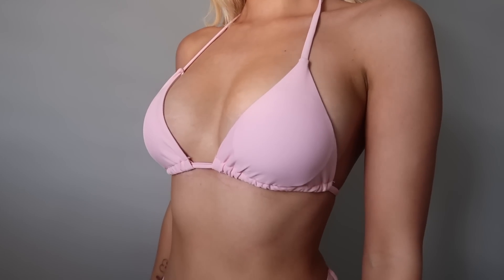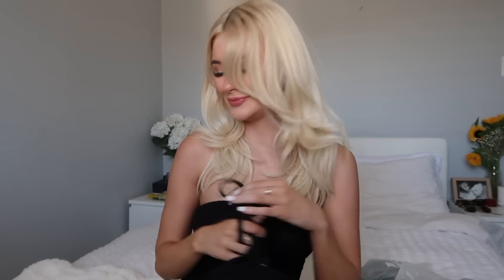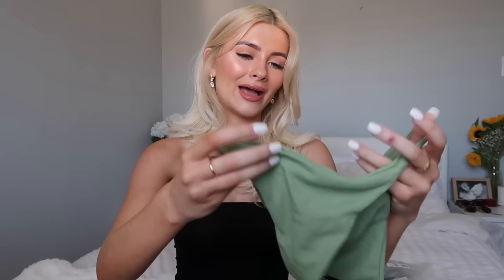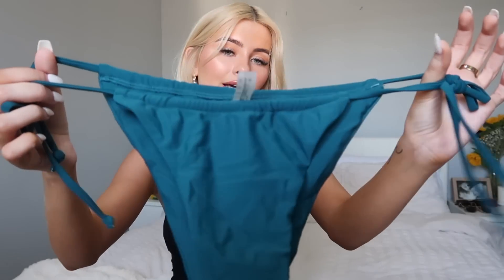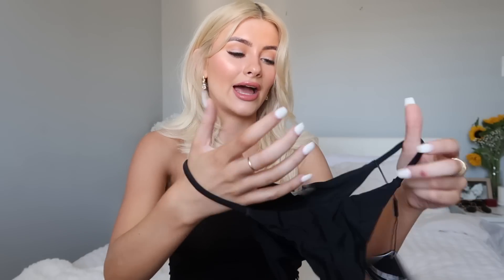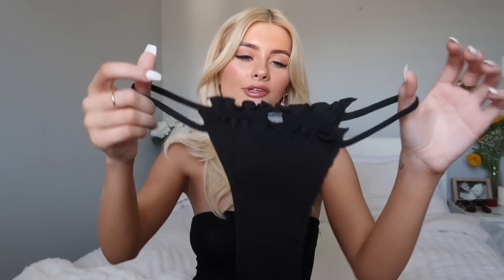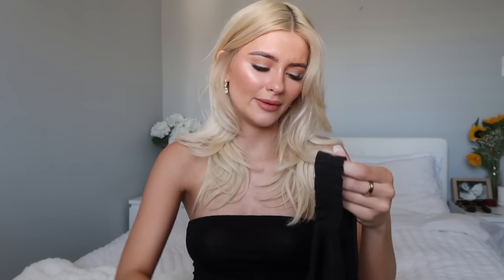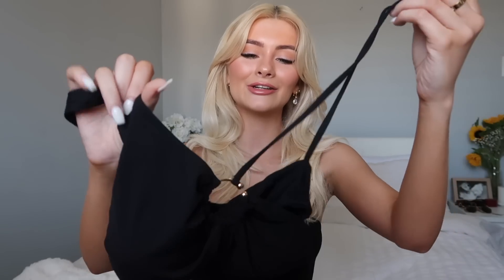TRY ON HAUL | Zaful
Hi lovelies! Hope you enjoy this try on haul x